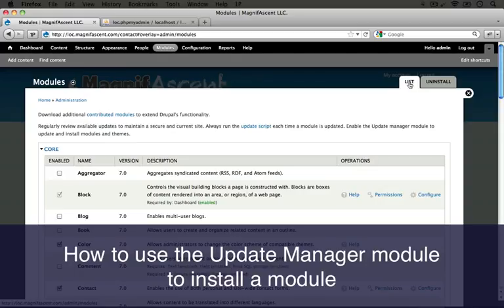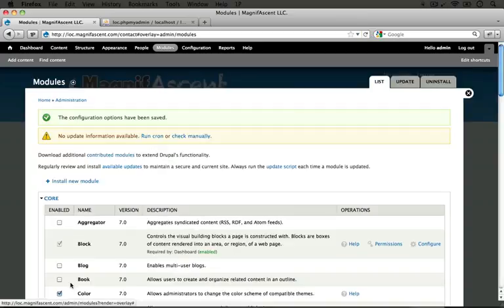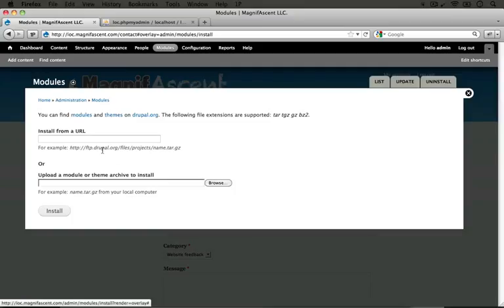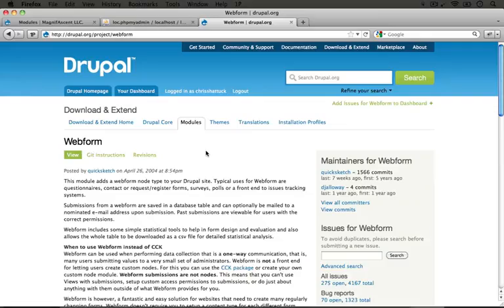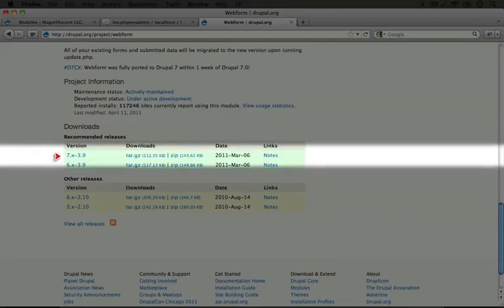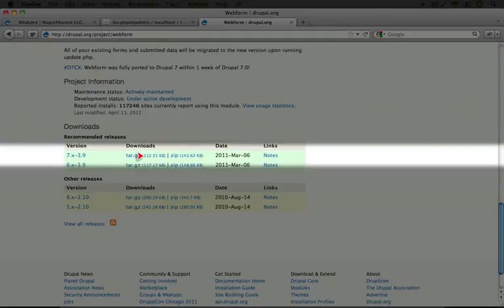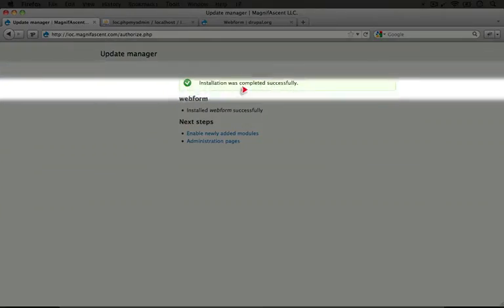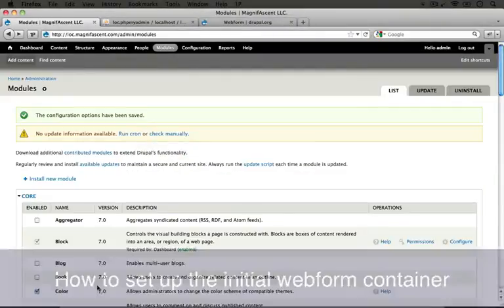31. How to use the Update Manager module to install a module (a Drupal how-to)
Here's a short excerpt from the video transcript: "There are several ways to install a Drupal module. We're going to explore two, and we're going to begin by looking at the automatic way we can do so using the Update Manager module that comes with Drupal core. The other way is to install a module manually, and we'll explore that a little later on in these videos. So let's begin by installing the Update Manager module. I'm going to go ahead and scroll down. Notice that the modules are in alphabetical order, so this should show up near the bottom. "